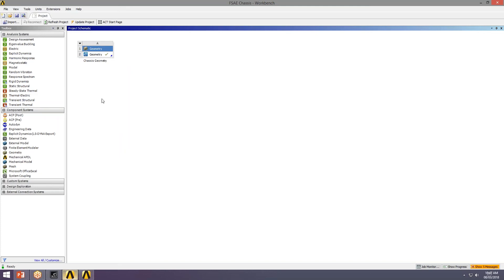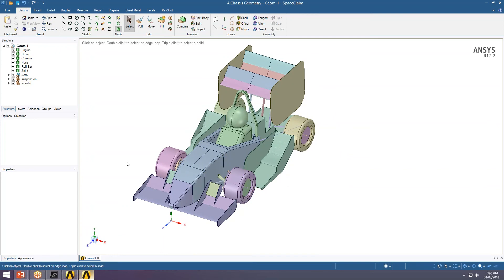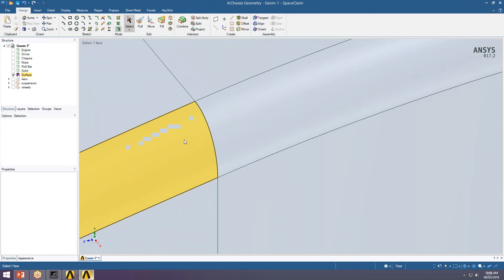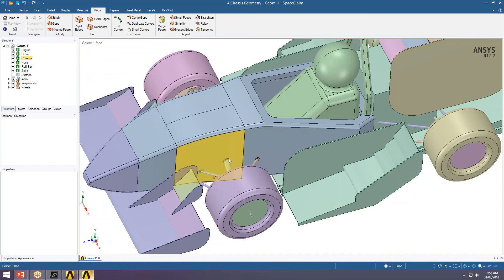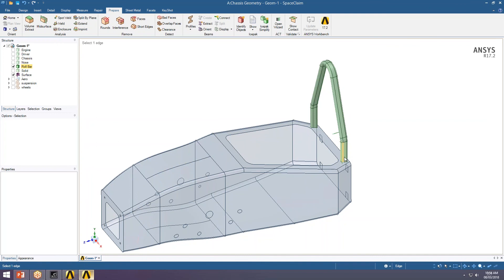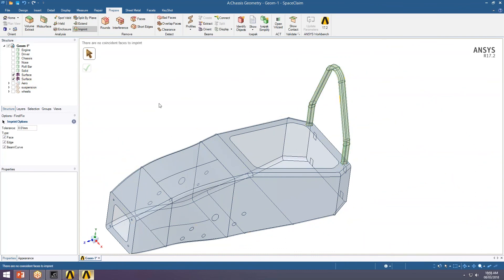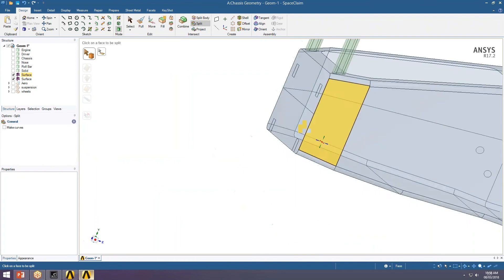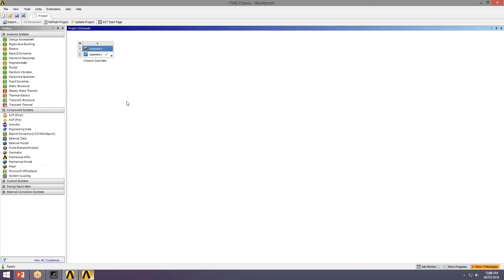ANSYS Composites Geometry Preparation - Demo - Composites for FSAE #2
Composite FSAE chassis- Geometry preparation and simplification for FEA analysis

ANSYS Composites Tutorials on the LEAP Academic Portal for Australian and New Zealand engineers:

Australia : 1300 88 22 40
New Zealand : 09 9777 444